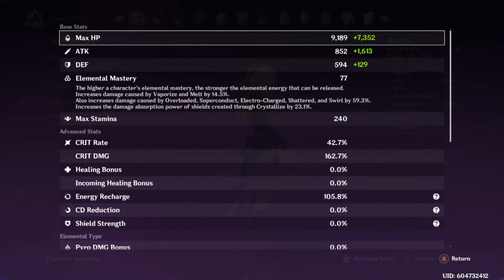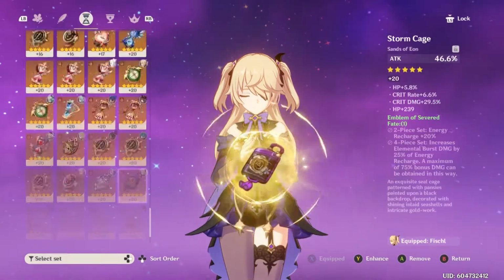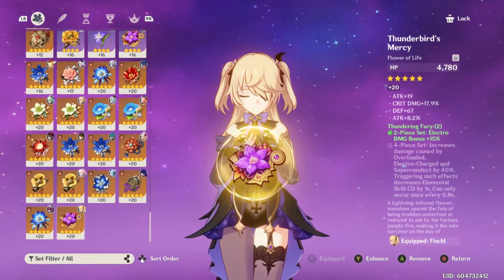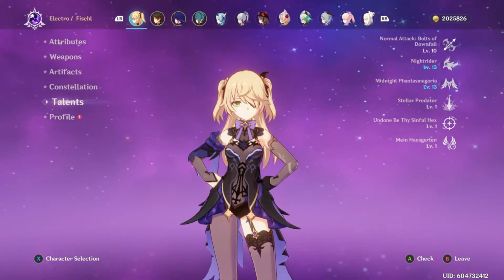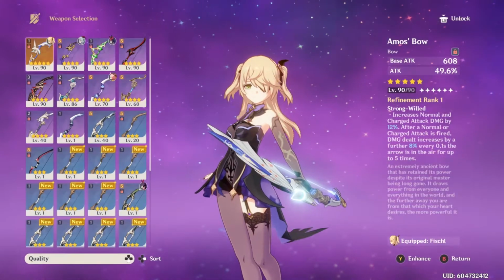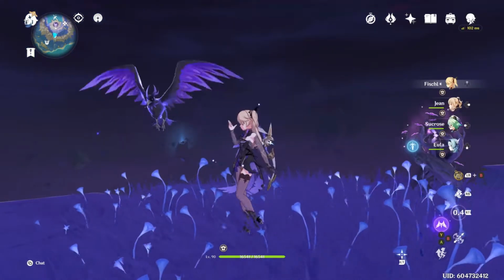I finally triple crowned Fischl - Genshin Impact 2.1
I finally got midnight phantasmagoria maxed out :D